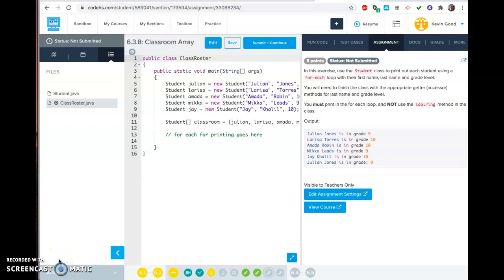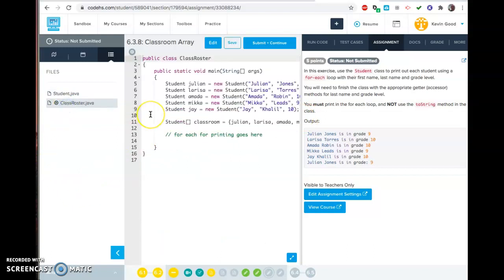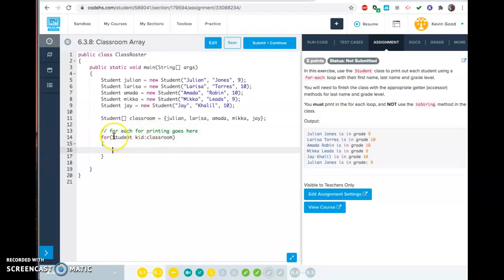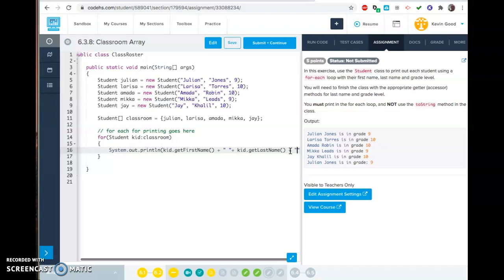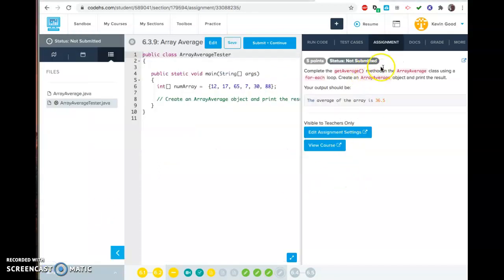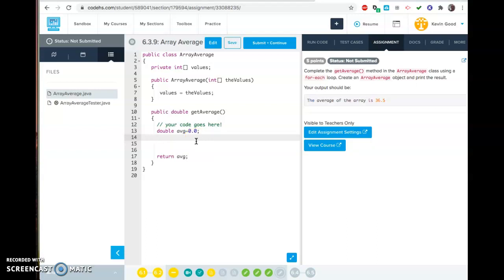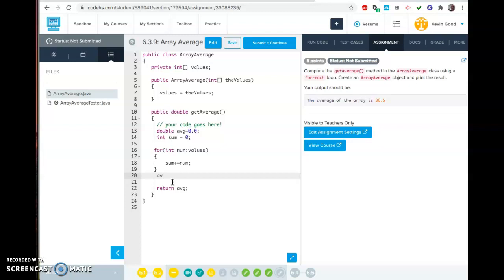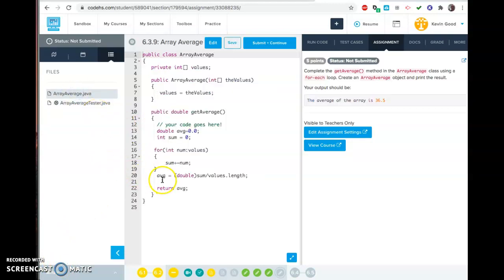AP CSA CodeHS 6.3 exercises help